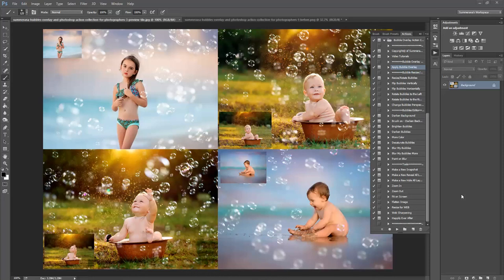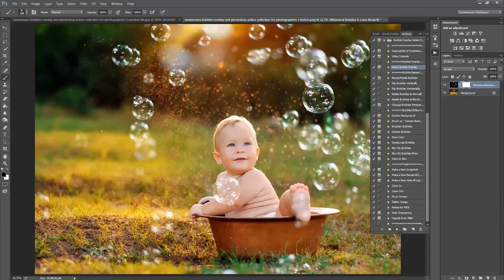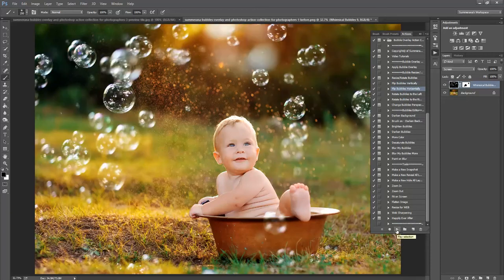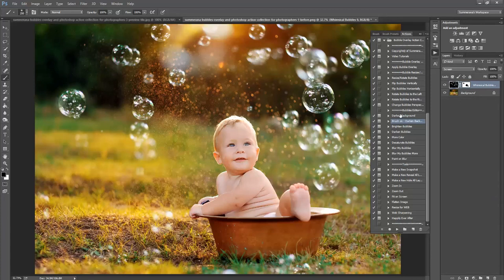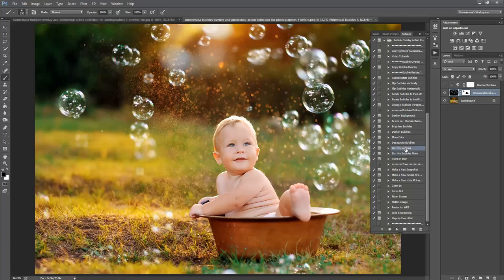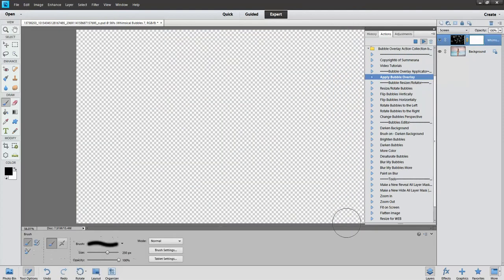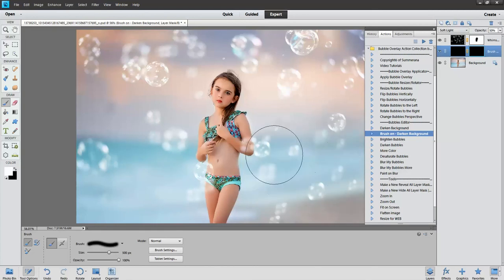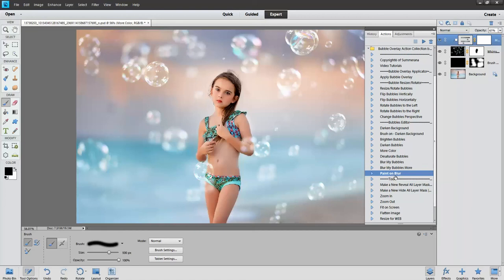How to Add Bubbles in Photoshop and PSE by Summerana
Watch as I show you how to add Bubbles to your images in Photoshop and Photoshop Elements using our Whimsical Bubbles - Overlay and Photoshop Action Collection available

You can view more before and after images and information for this collection

Add some fun to your sessions without the mess!

The Whimsical Bubbles - Overlay and Photoshop Action Collection features 40 real bubble overlays, with a combination of iridescent and regular colored bubbles. Included is an action collection that makes applying and editing your image a breeze.

Included in this collection are the following:
-PNG, 300dpi files
-40 real bubble overlays
-16 total bubble editing actions which include a bubble overlay applicator action, 6 overlay rotator and perspective actions to help you better customize them to fit your images, 9 bubble overlay editing actions that help brighten or darken your bubbles or background to make your bubbles pop more (pun intended), add or take away color, add blur, etc. Also included are Photoshop helping tool actions including re-sizing, sharpening for the web and more for a faster workflow.